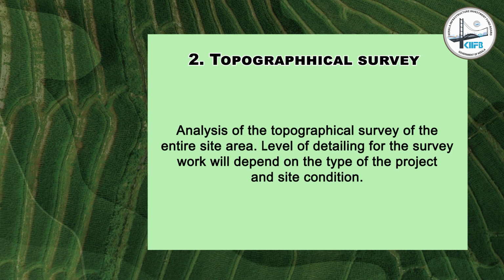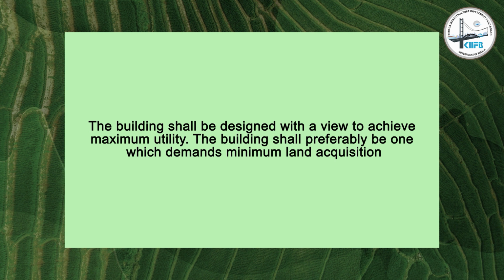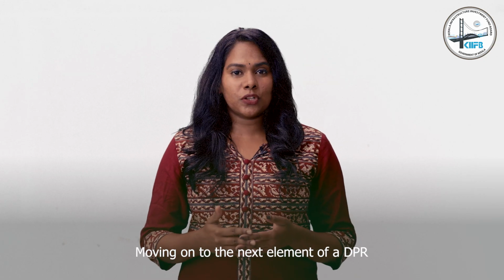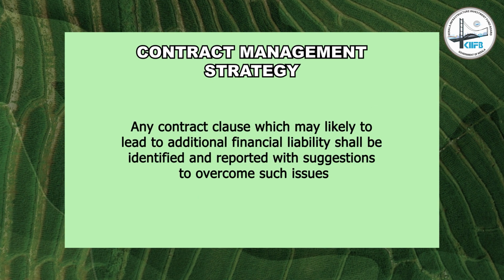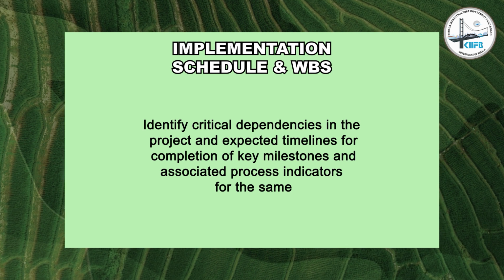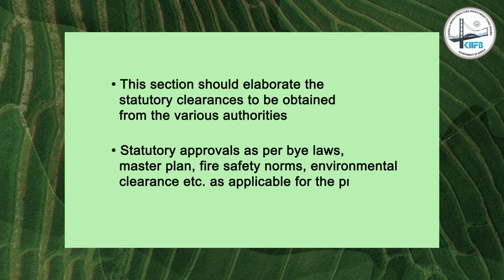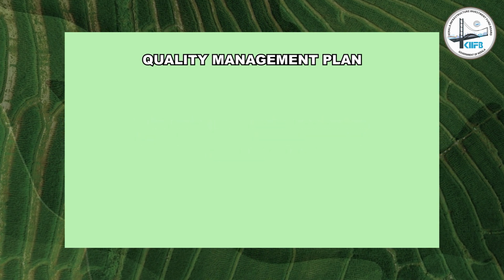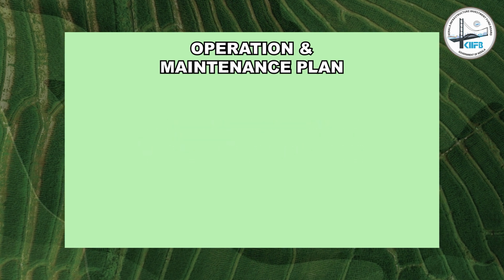PREPARATION OF DPR 2